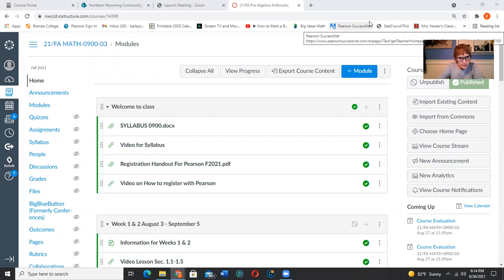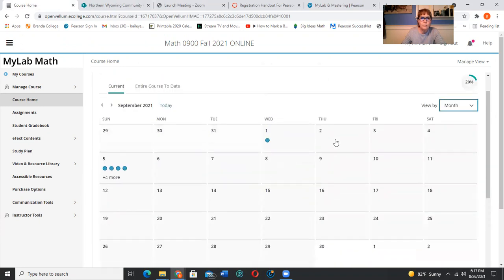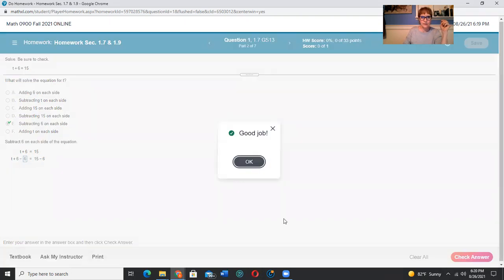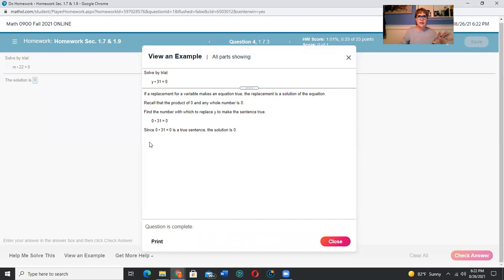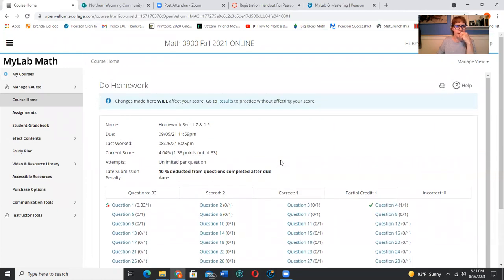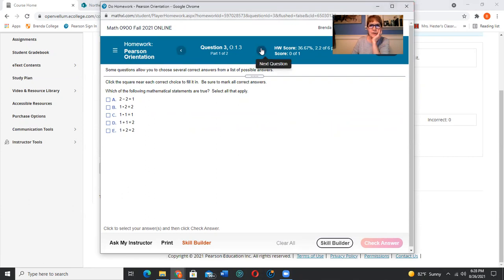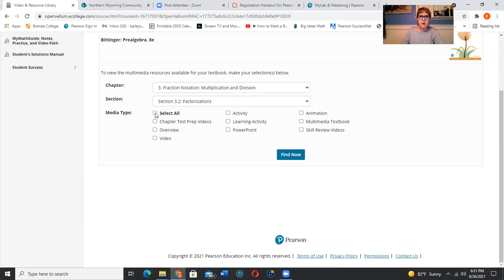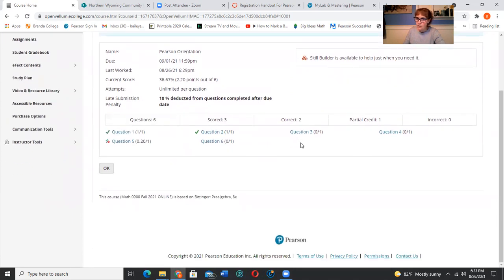How to use Pearson-MyMathLab